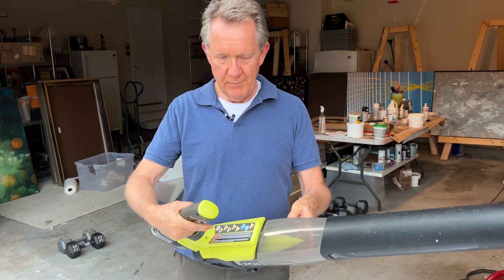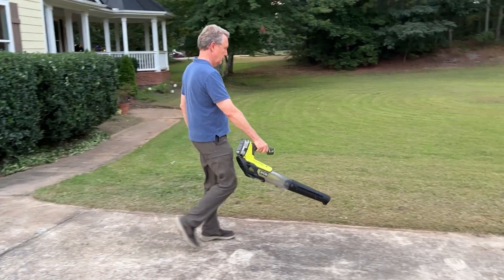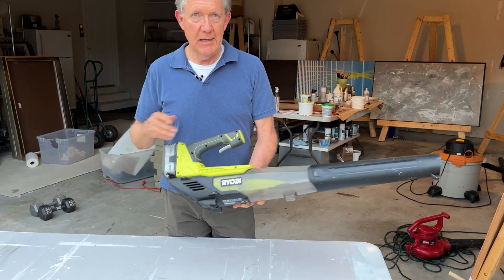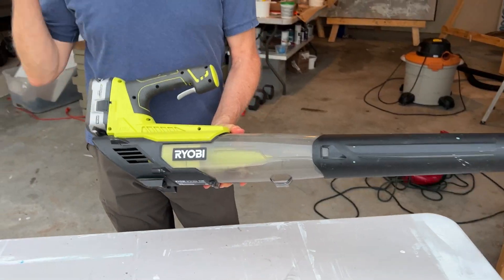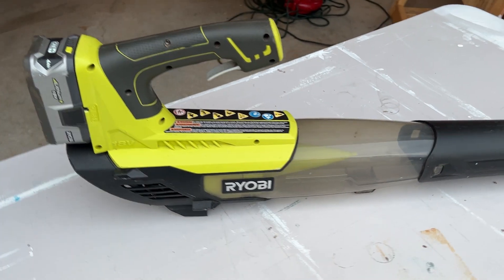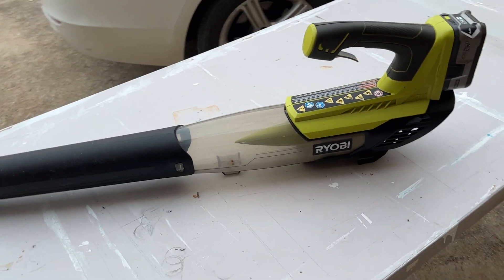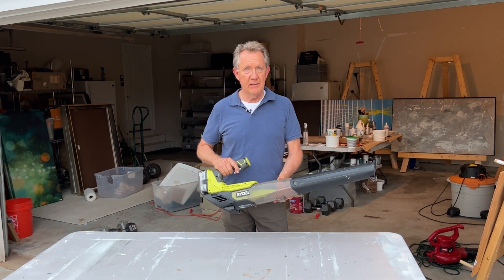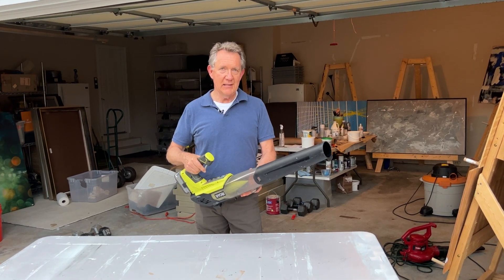RYOBI ONE+ 18-Volt Lithium-Ion Cordless Leaf Blower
Earns Comissions
Get ready to tackle your outdoor clean-up tasks with ease using the RYOBI ONE+ 18-Volt Lithium-Ion Cordless Leaf Blower. This bare tool is perfect for those who already have a RYOBI ONE+ 18V battery and charger. With a variable speed trigger offering up to 100 MPH and 280 CFM, this leaf blower will make quick work of stubborn dirt and leaves. Upgrade your outdoor arsenal today!